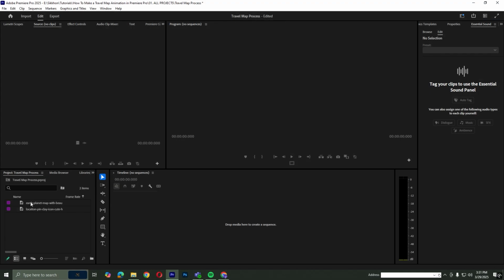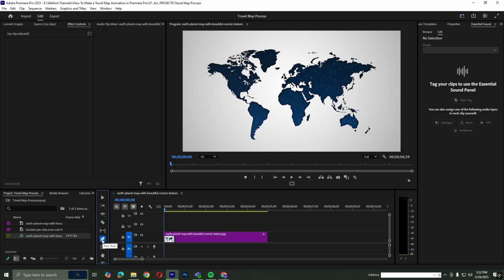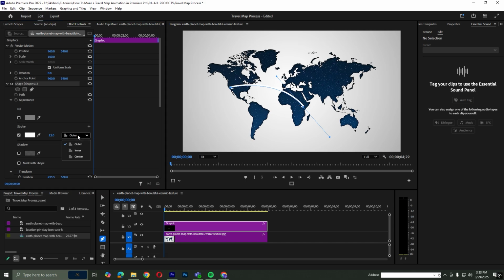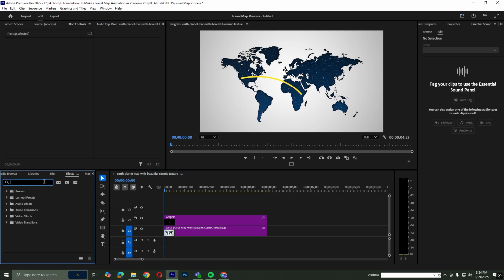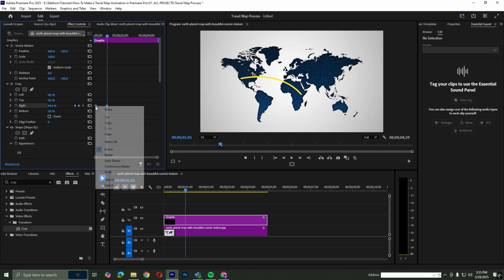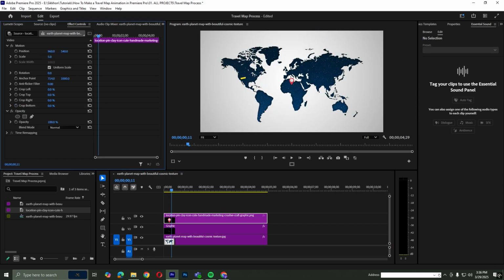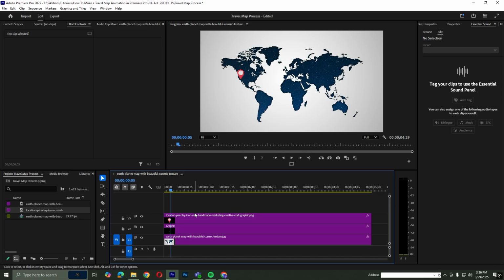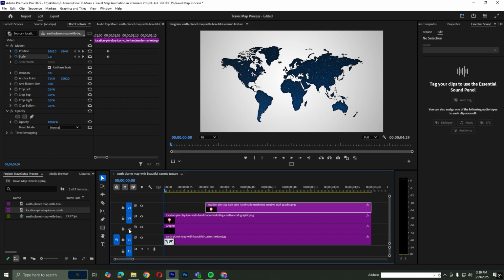How to Create Stunning Map Animations in Premiere Pro – Step-by-Step Tutorial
Want to add dynamic map animations to your videos for travel vlogs, documentaries, or presentations?
In this Sikkhon tutorial, you'll learn how to animate maps using Adobe Premiere Pro – no third-party plugins needed!

✅ Perfect for storytelling, travel videos & more

🎬 For more Free and Paid courses visit -  sikkhon.com
Turn static maps into engaging visual journeys!